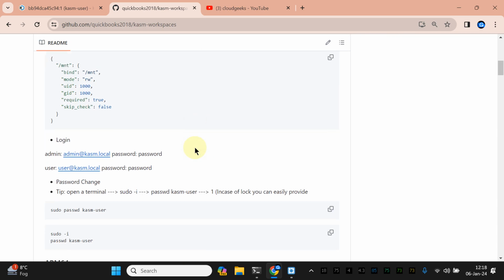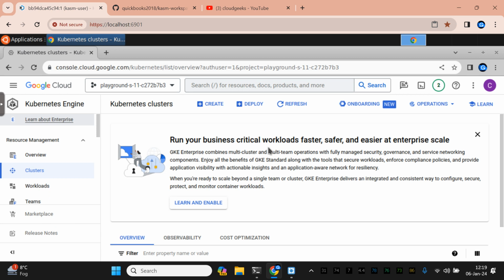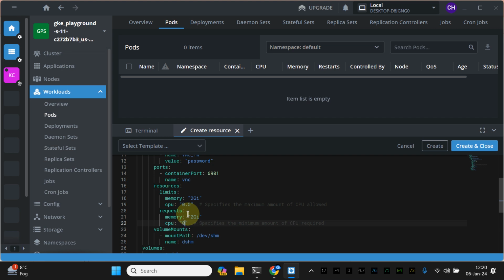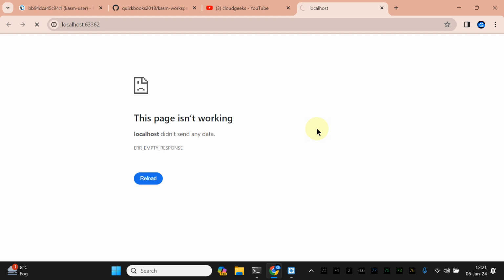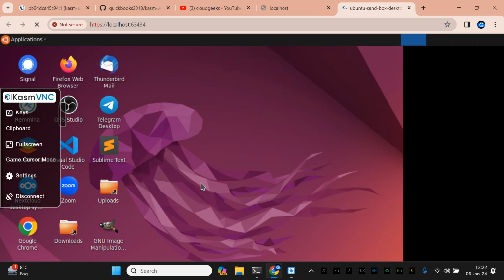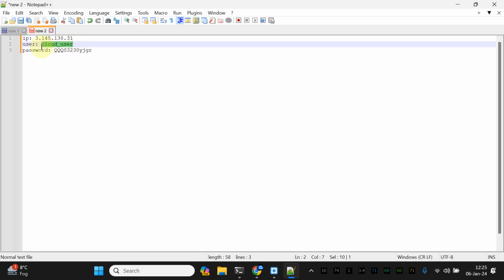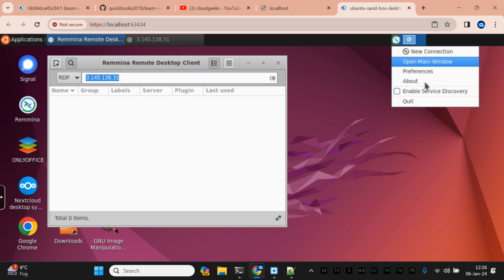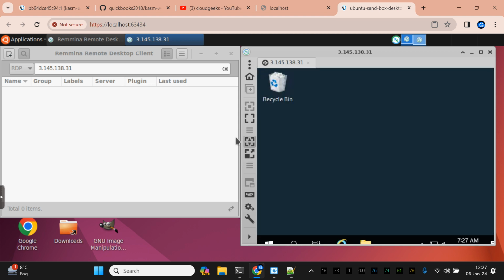Quick and Secure: Kubernetes on Ubuntu to Windows Server RDP in Minutes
🌐 Step into the world of seamless connectivity with our latest tutorial! 🚀 Learn how to quickly and securely set up Kubernetes on Ubuntu and connect to Windows Server via RDP in just minutes. Perfect for IT professionals and DevOps enthusiasts! 🔒💼

✅ Fast and secure Kubernetes setup on Ubuntu
✅ Effortless connection to Windows Server via RDP
✅ Time-saving tips and tricks for Kubernetes and RDP
✅ Enhance your network security and efficiency